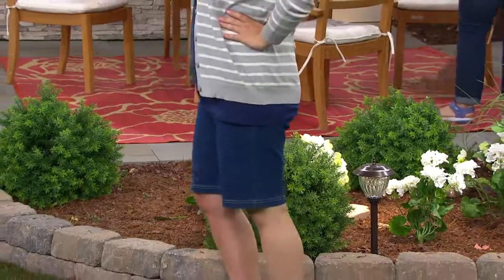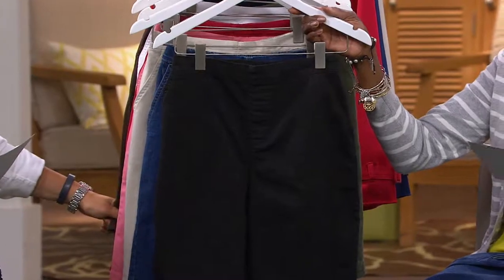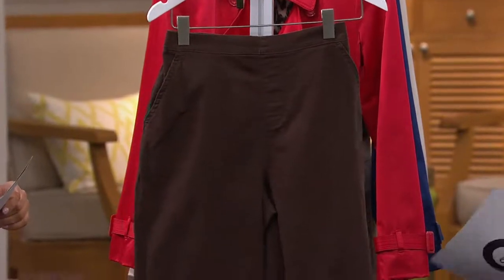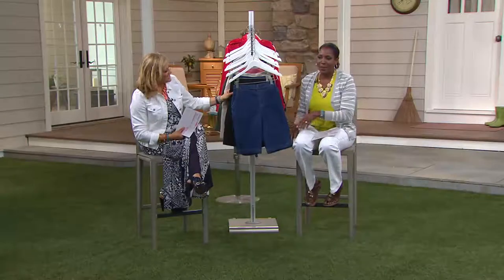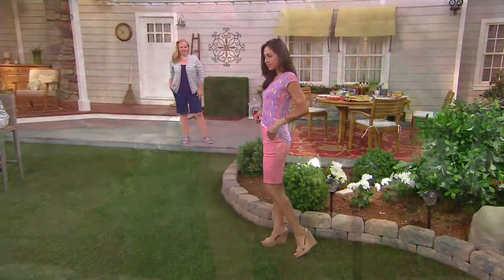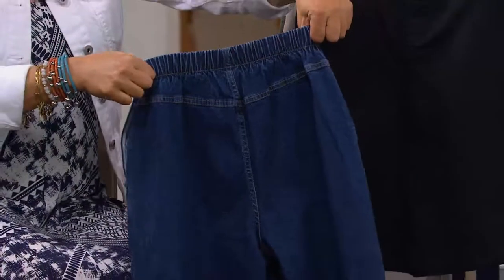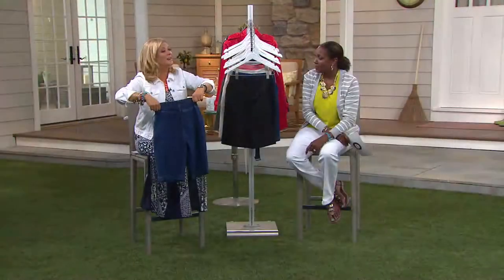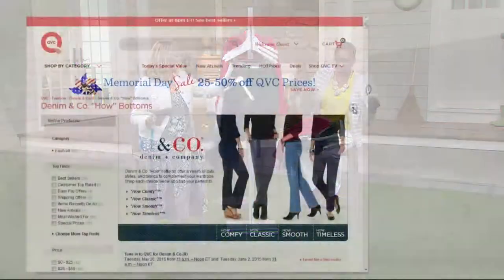Denim & Co. "How Timeless" Stretch Flat Front Shorts with Pat James-Dementri